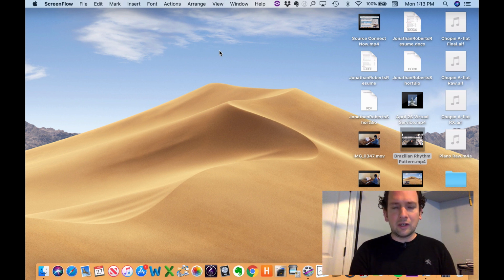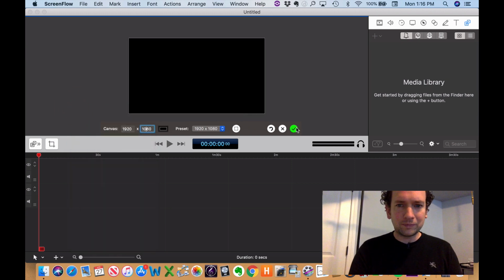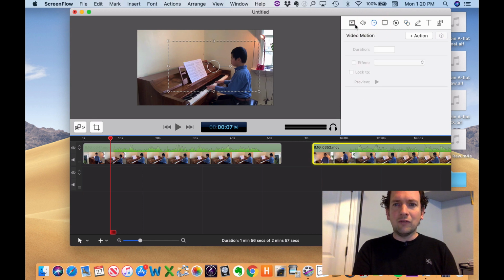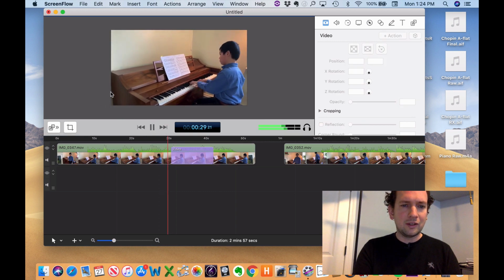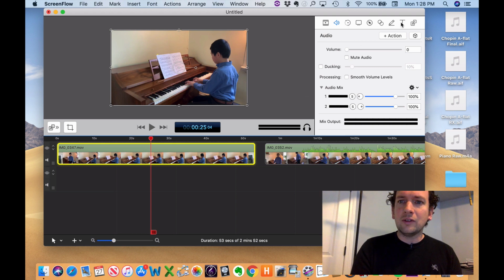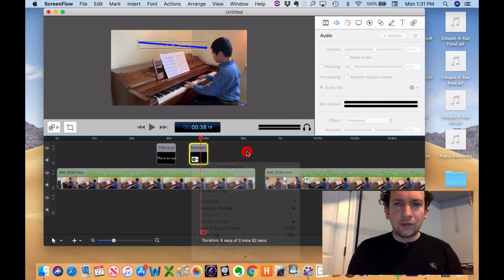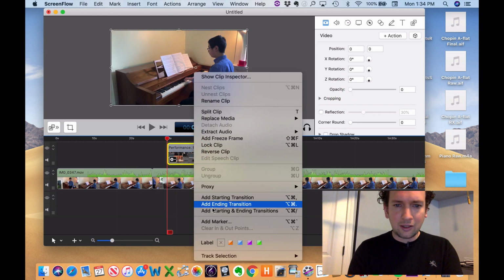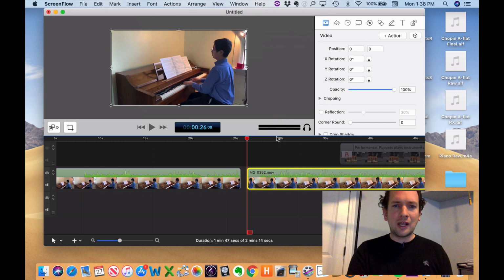How to Easily Create and Edit Video Lessons and Performances with Screenflow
This video will walk you through the basic and advanced features of Telestream's Screenflow video editor to create, edit, and export creative video lessons and virtual recital performances. The interface is easy and simple to use, limiting you only to what your imagination can come up with.